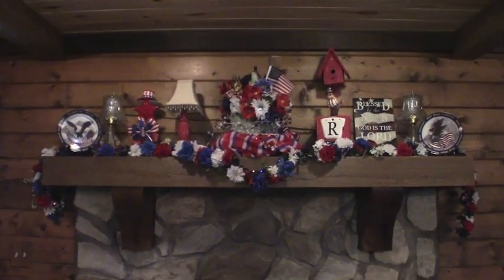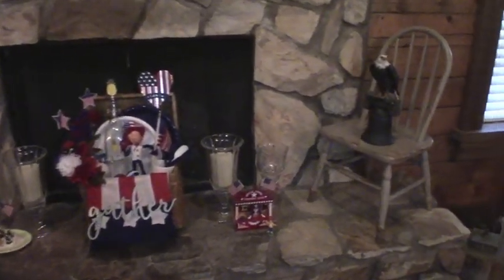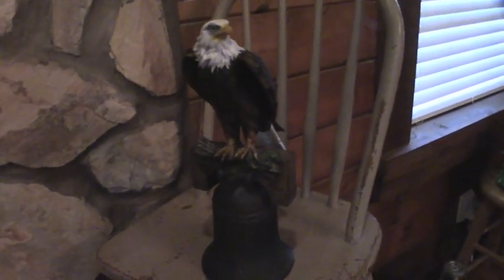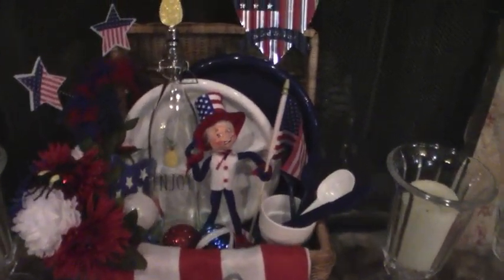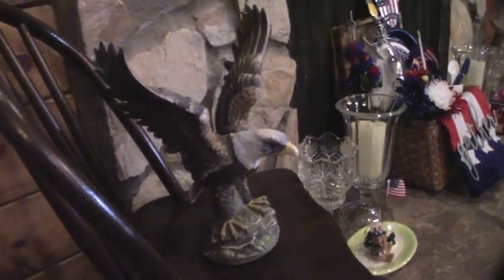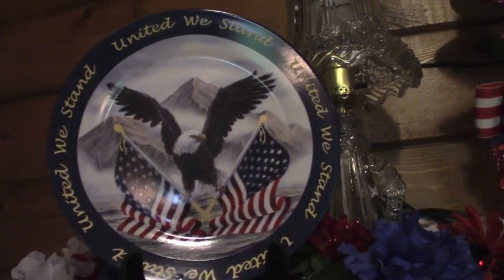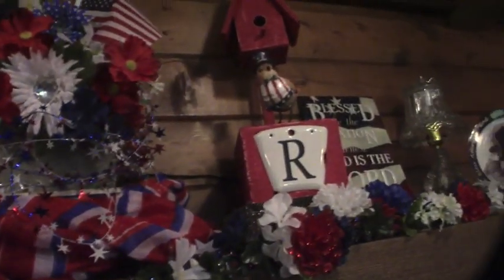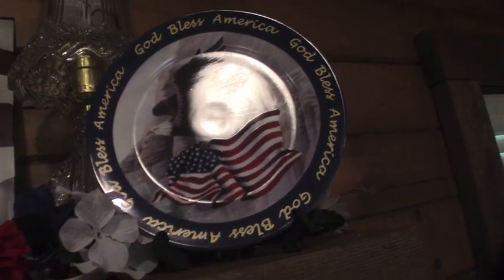$5 Dollar Goodwill Challenge- Summer 2019~hosted by Hilary of Old World Home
Here is my entry in the $5 Goodwill Challenge for Summer 2019.  I hope everyone enjoys.

MikeandVelsLife
Winnfield, LA. 71483